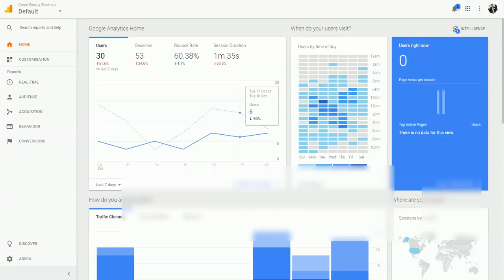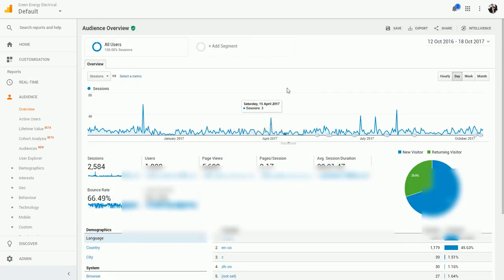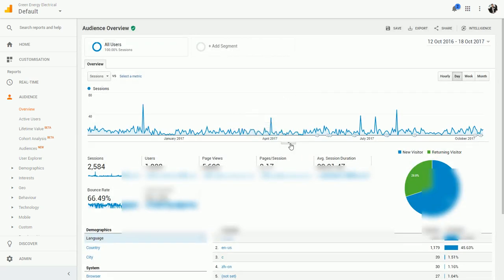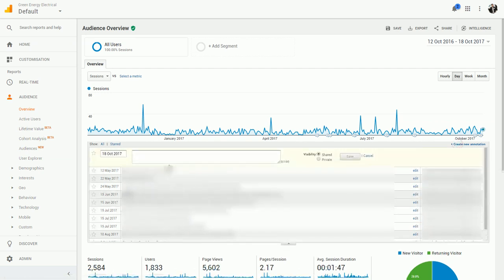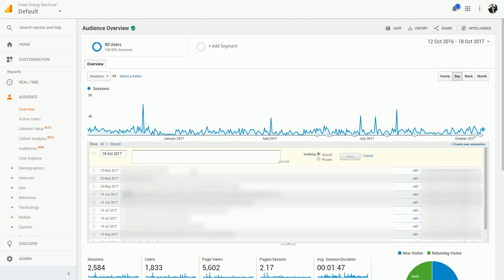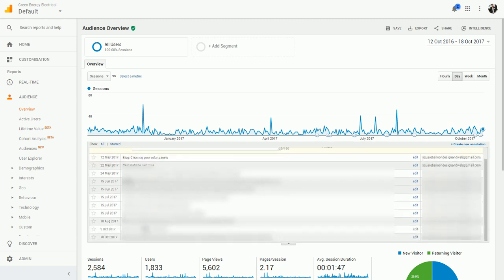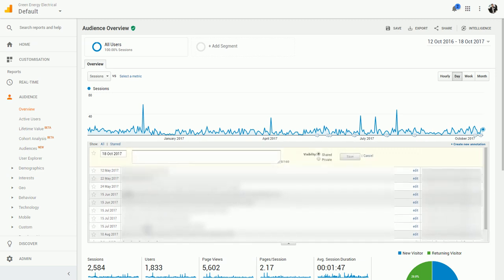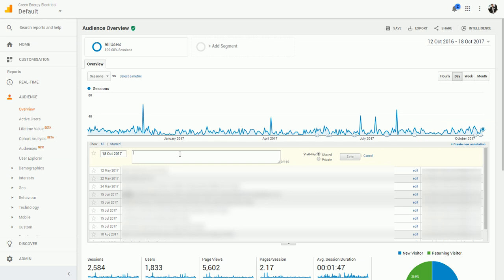How to add notes to google analytics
Notes, otherwise known as annotations are a really useful feature of Google Analytics universal.  Not currently in Google Analytics 4 they are one of the most useful things a marketer can do.  So useful in-fact that people have been campaigning for an API since 2010

The reason people want this so badly?  If you look back a year from now and see a peak or trough in your analytics, you know the what, but you don't know the why.  The notes help you to know the why and more importantly, remember the why.

Did you do a trade show at that time?  Did you send out an email?  Did you post on social media?  Did a post get traction more than usual?  There could be many reasons, but in a year or two or three years time, you may not remember.

In general I follow a principle of using keywords at the beginning of each note.

MARKETING
SITE
CONTENT

If it's site based e.g. on-site optimisation I add it.  It doesn't have to be optimisation, if I update the site I'll add it because if something breaks or traffic drops, it could easily be that extension I installed.  It's always worth making a note.  And that's why an API would be so useful, we could automate that process.